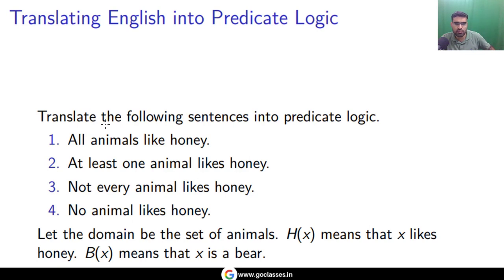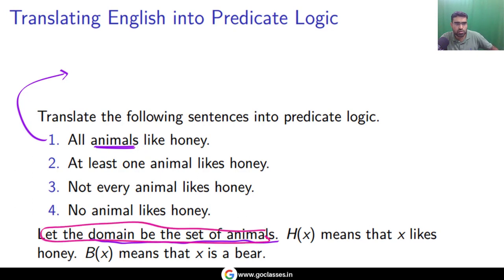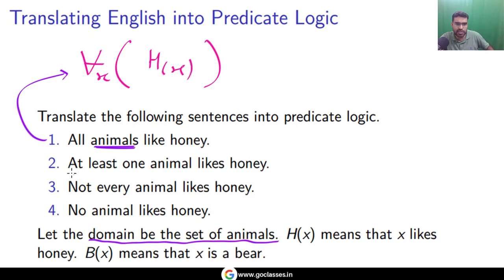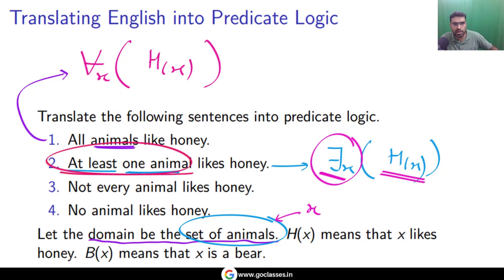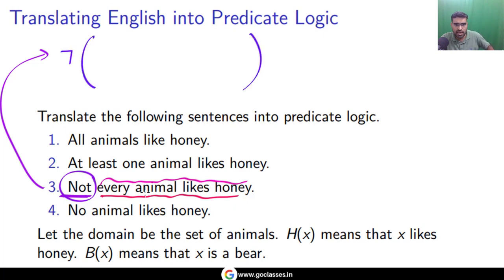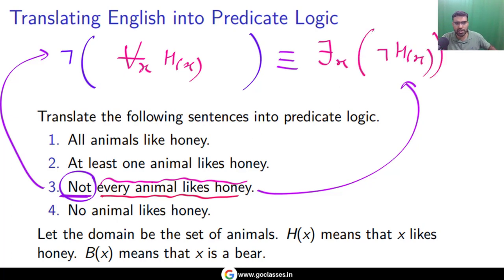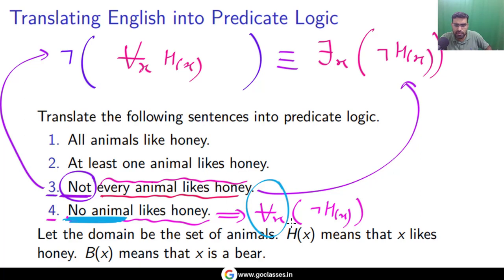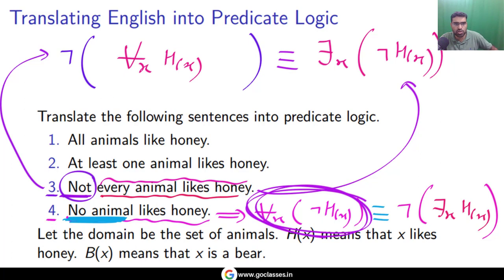Solution 13 - Predicate Logic - Daily Practice Q | Waterloo Alice Gao CS 245 | Discrete Mathematics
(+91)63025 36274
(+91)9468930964